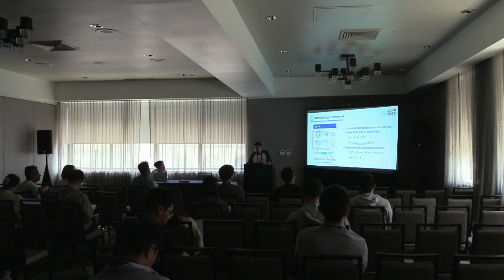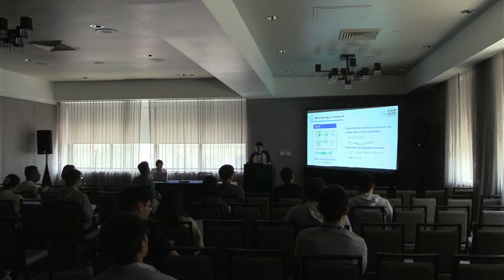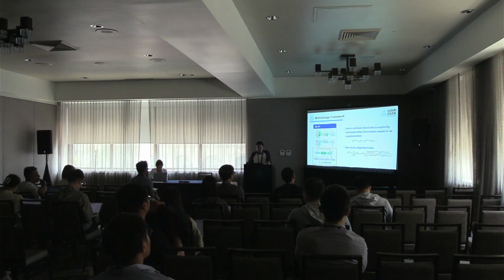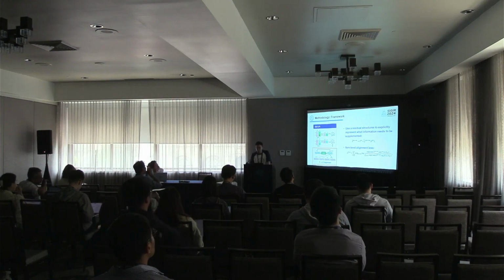SIGIR 2024 M2.6 [fp] Who To Align With: Feedback-Oriented Multi-Modal Alignment in RS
Multimodal RecSys (M2.6) [fp] Who To Align With: Feedback-Oriented Multi-Modal Alignment in Recommendation Systems - Authors: Yang Li, Qi'Ao Zhao, Chen Lin, Jinsong Su and Zhilin Zhang